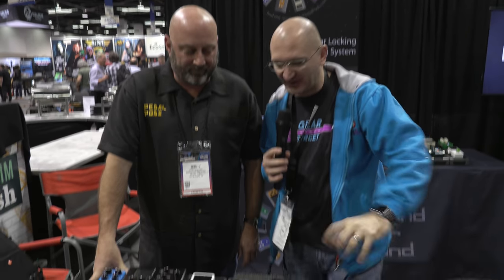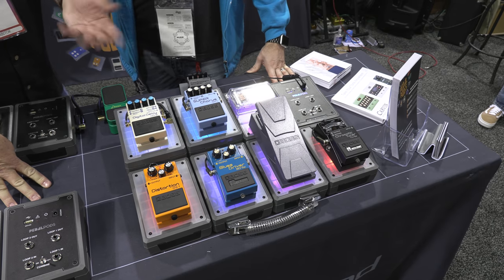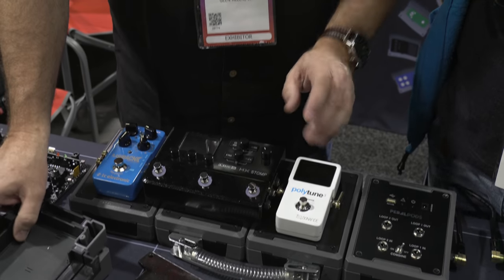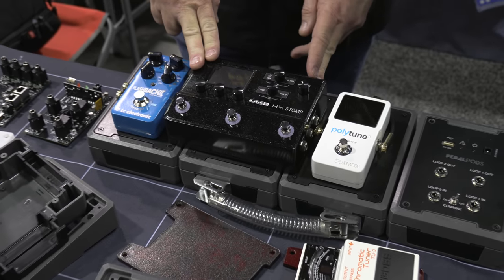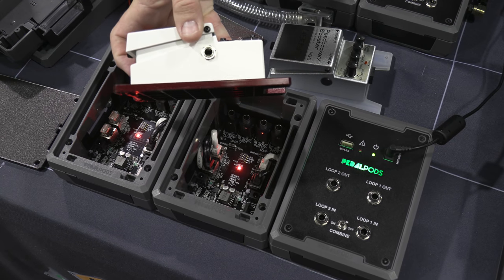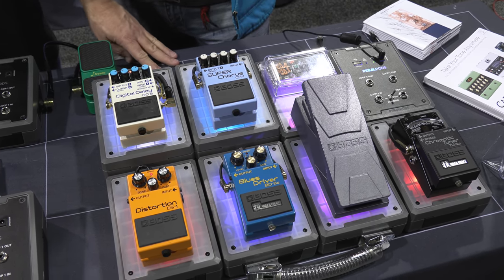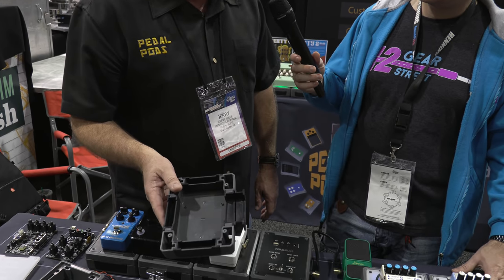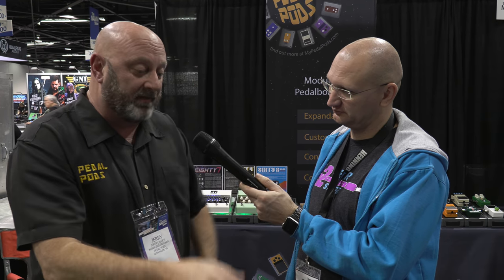A new form of pedal board? Pedal Pods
Here is a cool concept for a modular pedal board. Please comment and let them know what you think of this idea and what you'd like to see happen with the boards!

Everything hangs on these...

My interfaces...